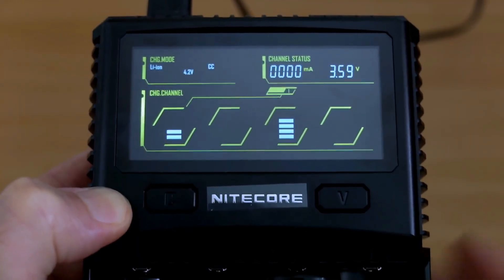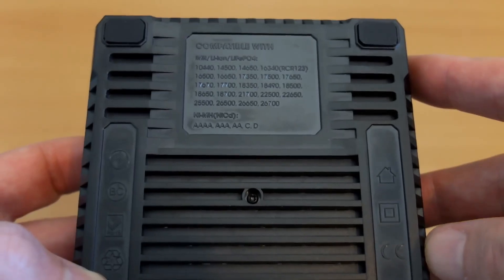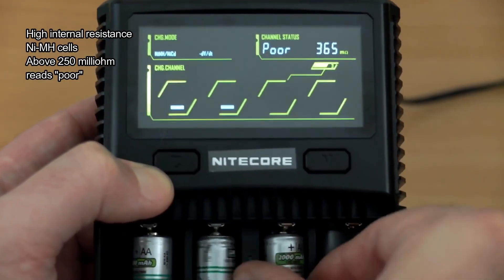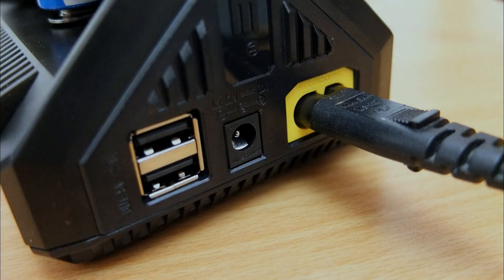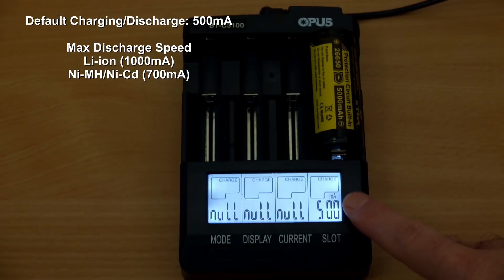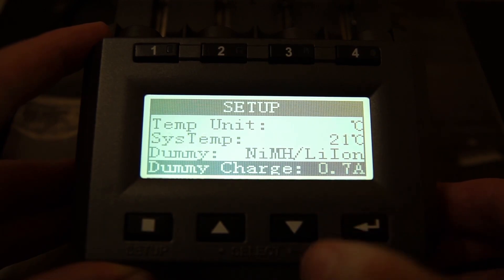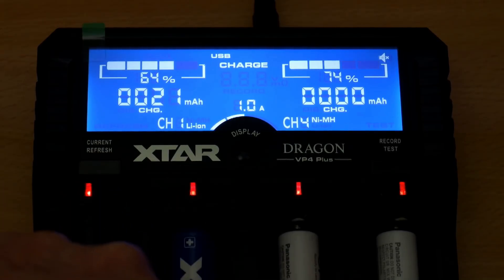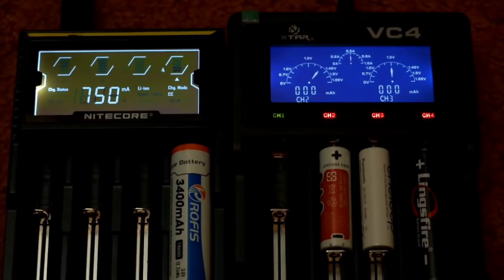Battery Chargers Top Picks: Updated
In this video I pick out some of the better choices for various types of battery chargers. From simple Li-ion models, Ni-MH including multi format/chemistry ones, to premium analysers and testing units.
Since I made the original top picks video, I've re-evaluated what's on offer and the many models I have used, and fully updated this video to give you an idea of which charger might suits your needs best
Top 10 recommended chargers, all these units I have used. If a charger isn't on the list, it doesn't mean it's not worth looking at, I am recommending ones I have used extensively.

Timestamp:
00:00 - Start
00:14 - Small/Simple Li-ion charger
00:41 - Multi Format Charger Li-ion/Ni-MH
01:10 - Fast Charger USB/Multi Format
01:50 - Fast Charger Mains Power/Multi Format
02:43 - 8 Bay Charger/Mains Power
03:37 - 8 Bay Charger/USB
04:31 - Budget Tester/Analyser
05:25 - Premium Tester/Analyser
06:33 - Alternative Tester/Analyser
07:41 - 9V Charger

Amazon Links - (thank you for your support/help!)
Small/Simple Li-ion charger (Nitecore UI1/UI2)
Multi Format Li-ion/Ni-MH (Zanflare C2)
Fast Charger USB/Multi Format (Nitecore UM4 or UM2)
Fast Charger Mains Power/Multi Format (Nitecore SC4)
8 Bay Charger/Mains Power (Nitecore i8)
8 Bay Charger/USB (Xtar VC 8 or VC8S the S offers testing on all 8 slots)
Budget Tester/Analyser (Opus BT-C3100 V2)
Premium Tester/Analyser (SkyRC MC3000)
Alternative Tester/Analyser (Xtar Dragon/VP4L ) (L is newer model)
9V Charger (Tenergy TN141)